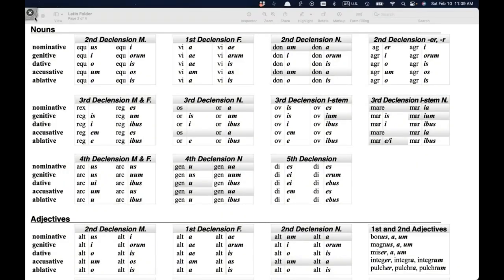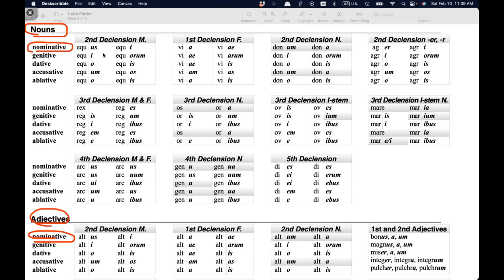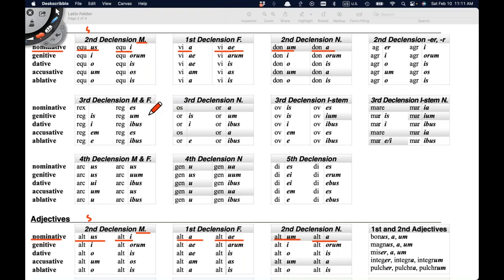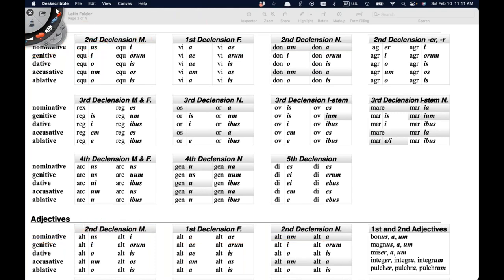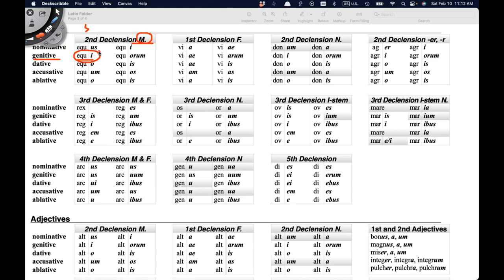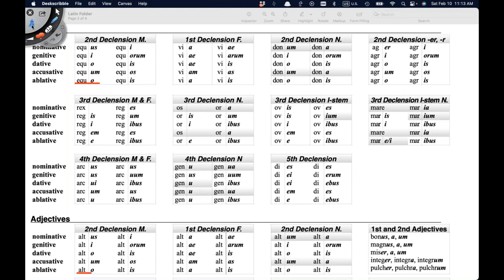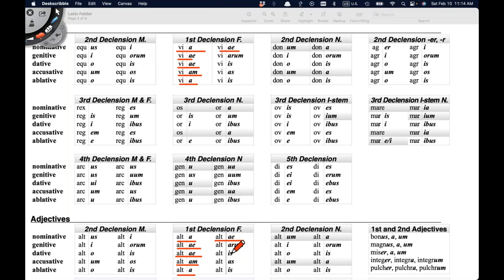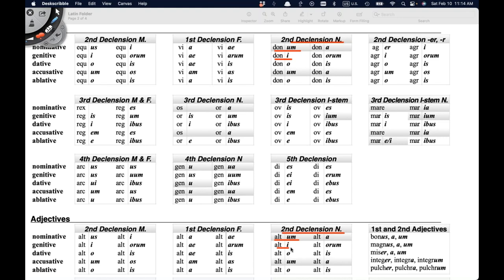Master Latin Endings: A Step by Step Guide | Lesson 6